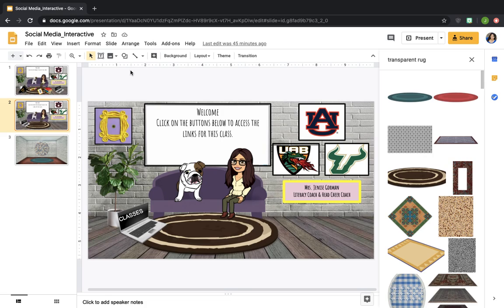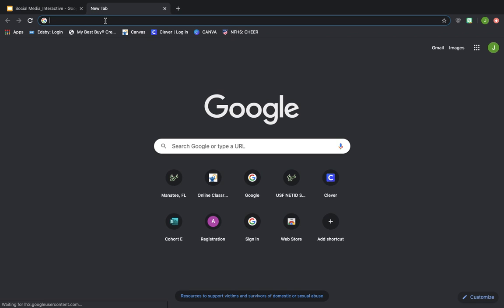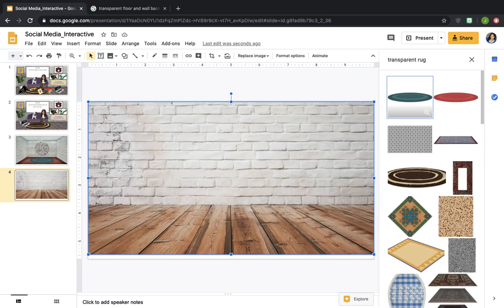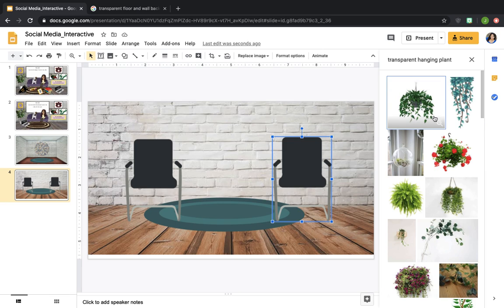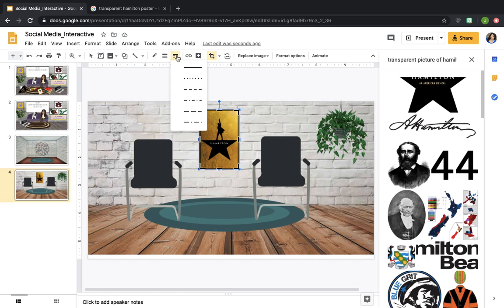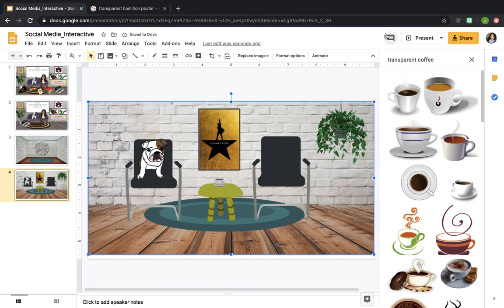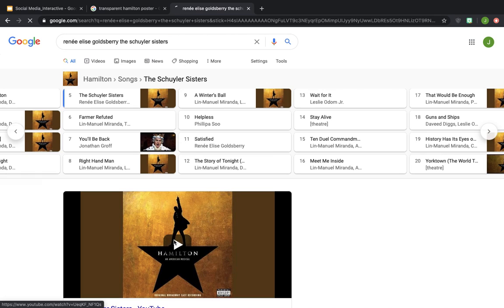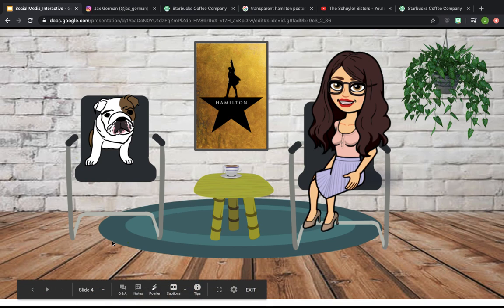Bitmoji Space for Students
Learn how to create a Bitmoji space that reflect you!